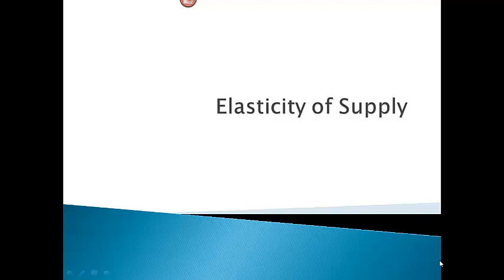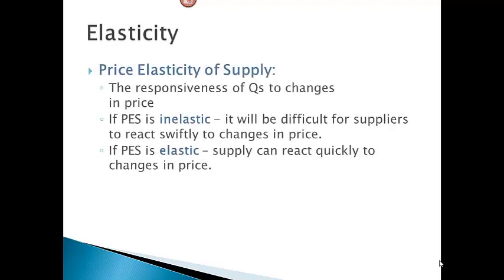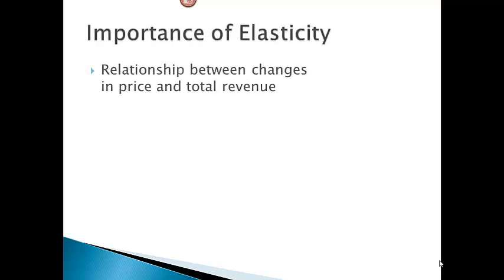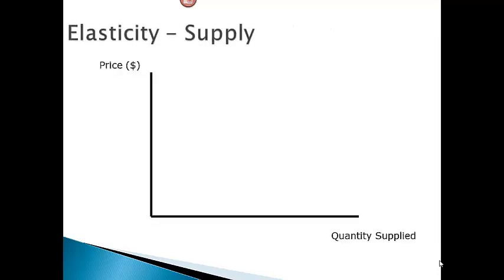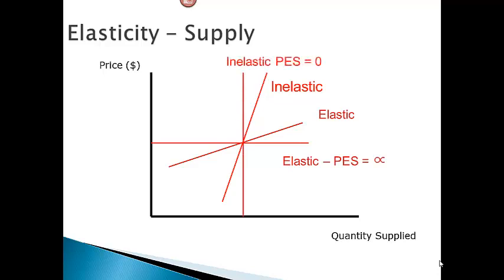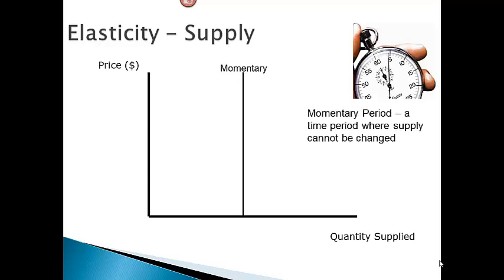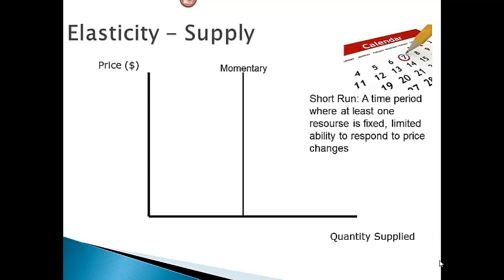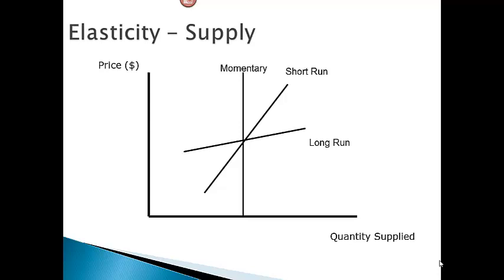SupplyElasticity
Supply elasticity for year 13 Economics